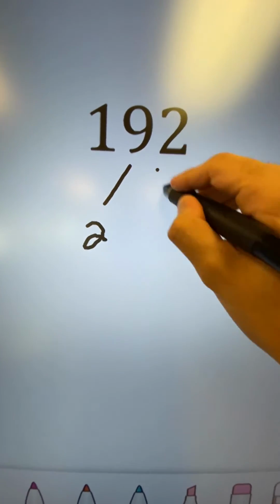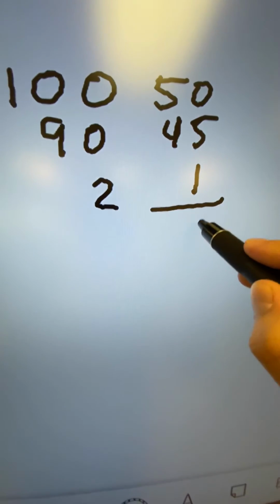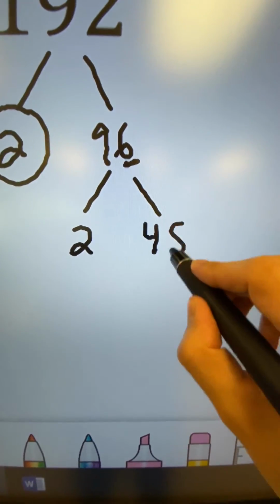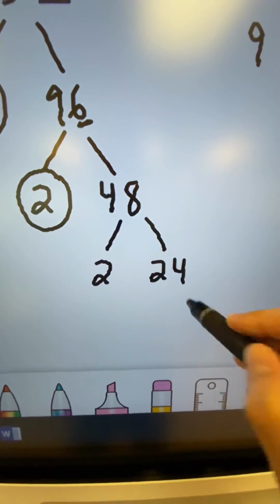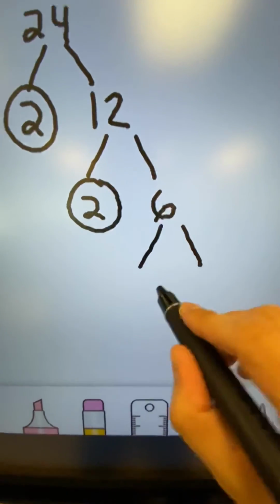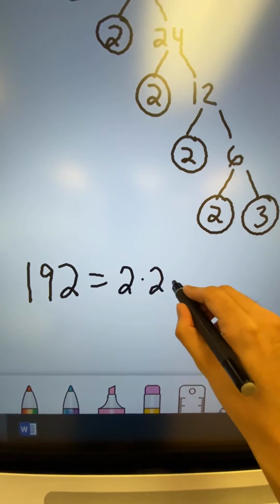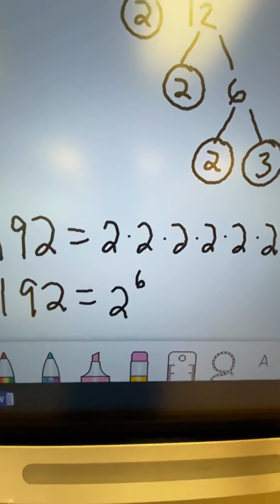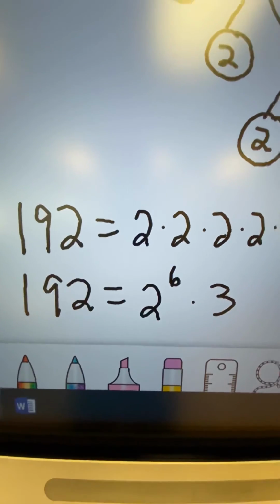Writing the prime factorization of 192